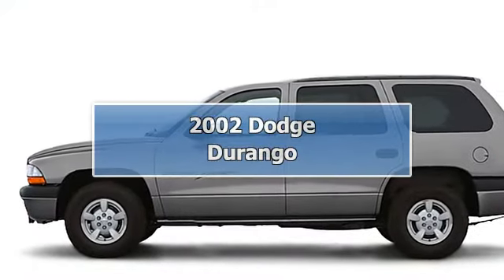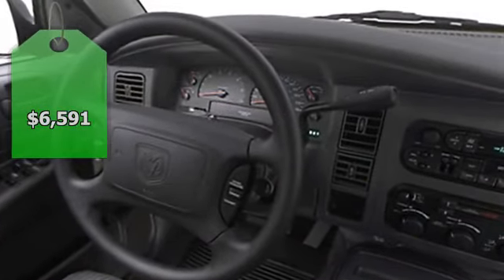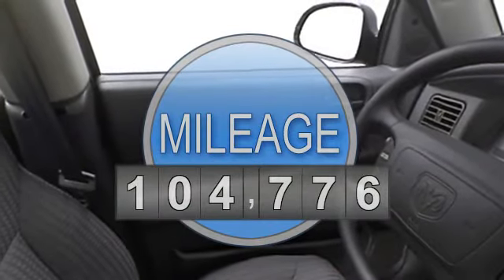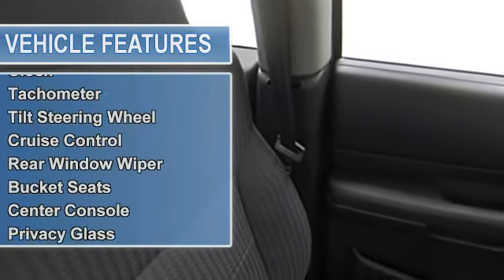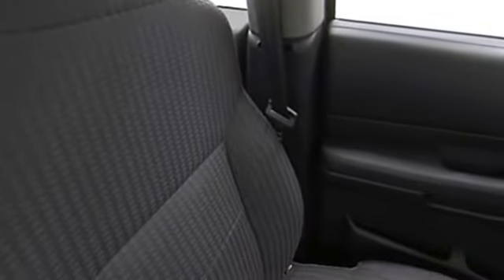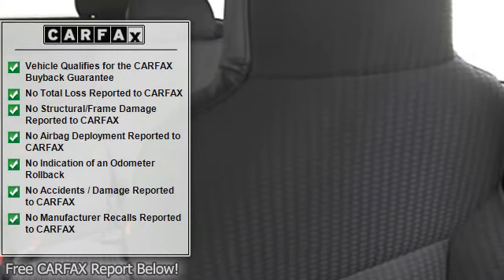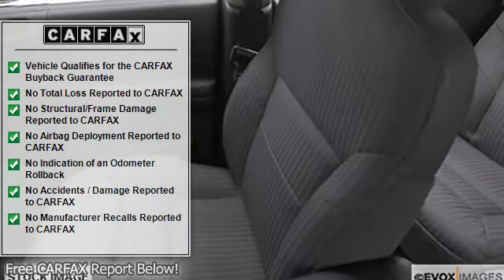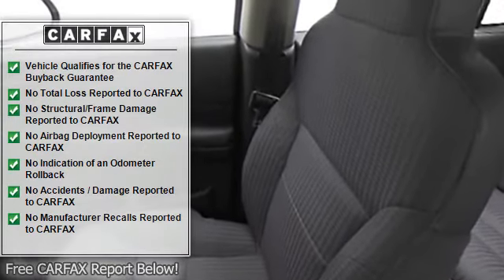2002 Dodge Durango - Barbera's Autoland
Barbera's Autoland
7810 Roosevelt Blvd

For Sale: 2002 Dodge Durango
VIN: 1B4HS38N82F192537
Engine: 8 Cyl.
Drivetrain: 4WD
Transmission: 5 Speed Automatic
Mileage: 104,776

Features:
4 Wheel Drive. Hold on to your seats! The Barbera's Autoland Advantage! Want to stretch your purchasing power? Well take a look automatic transmission
 this outstanding 2002 Dodge Durango. New Car Test Drive said it ...features big-rig looks to back up its off-road capability...a good choice for large families. Its theater-style seating arrangement gives rear passengers a view of the road ahead... With plenty of passenger room, you won't have to worry about being cramped when it's more than just you in the S U V. Is Barbera the best?  Boy, I guess.